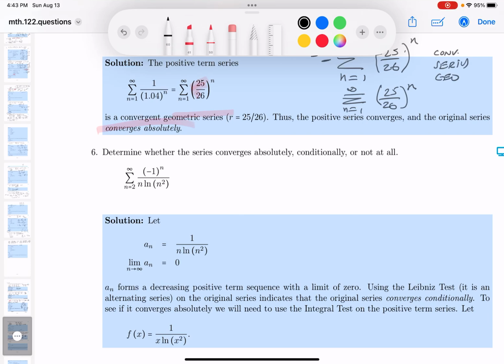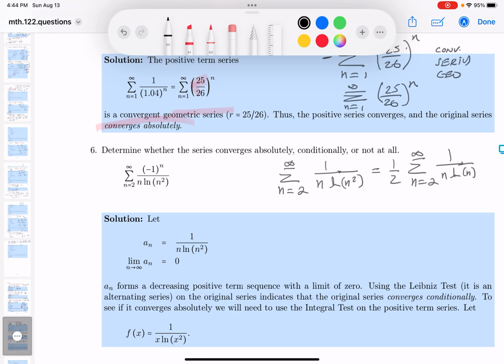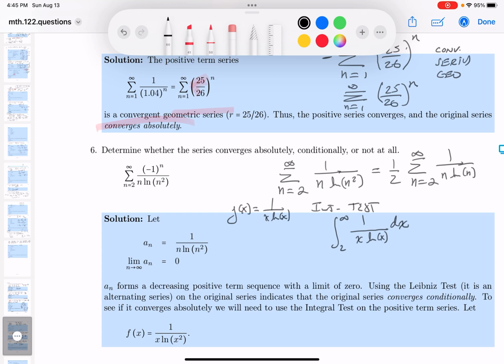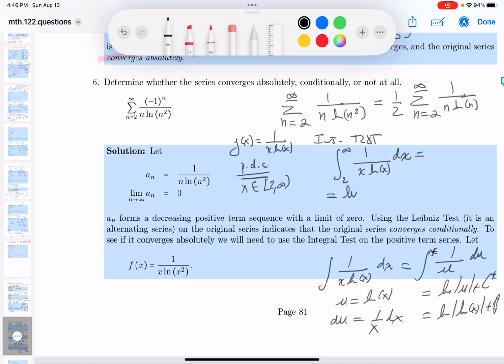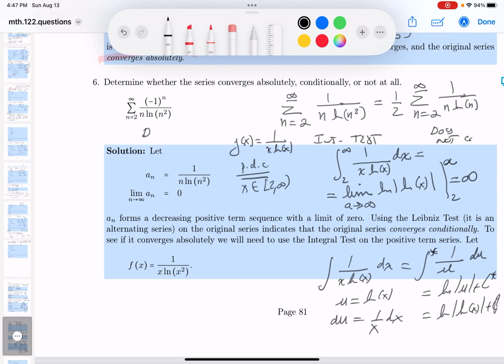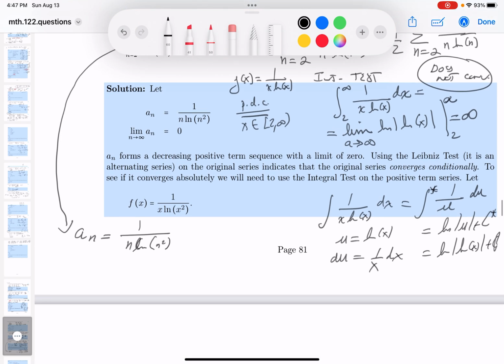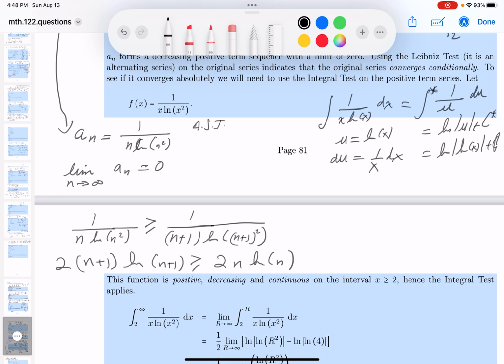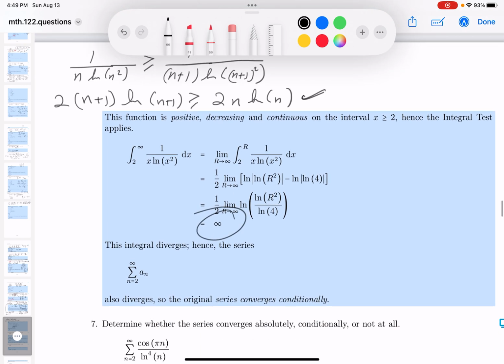mth 122 10 04 06